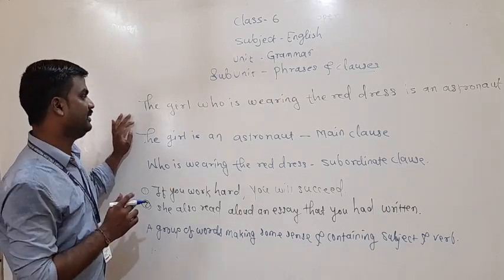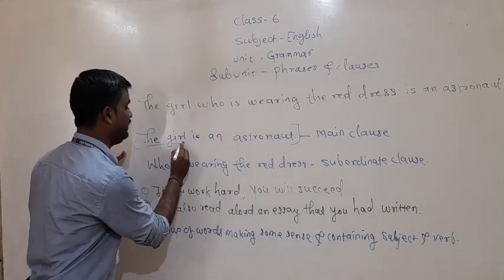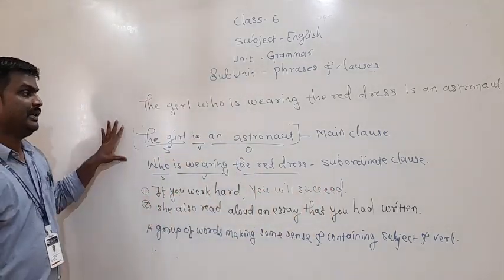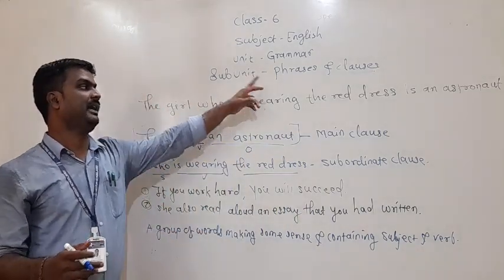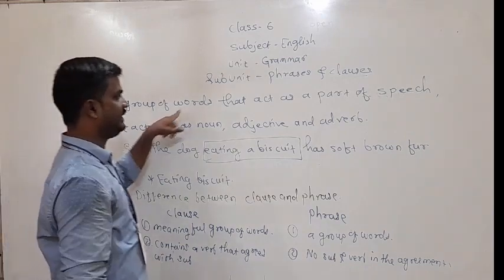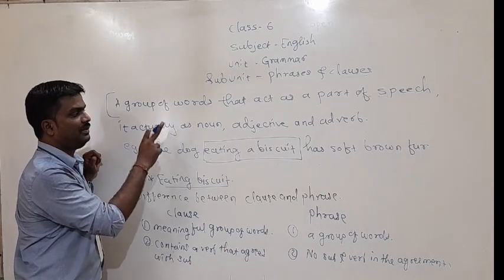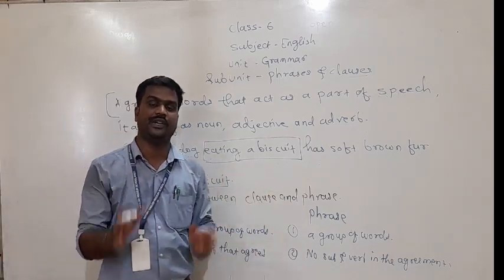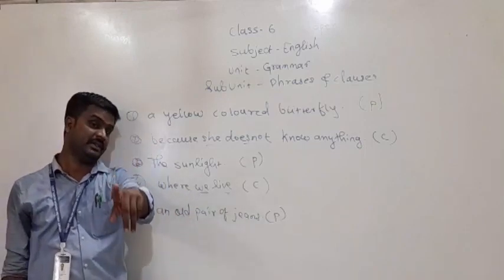Class: 6th Subject : English, Topic: PHRASES AND CLAUSES